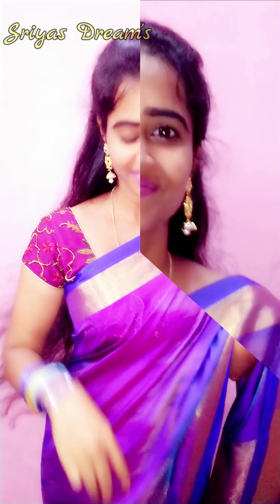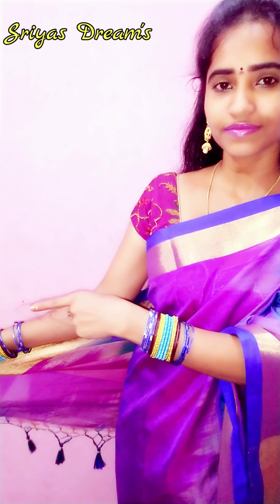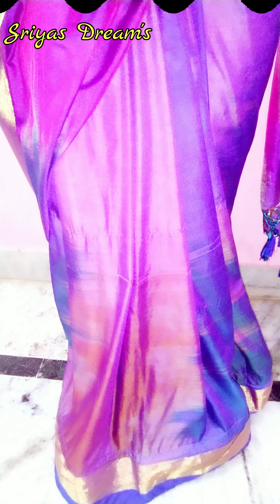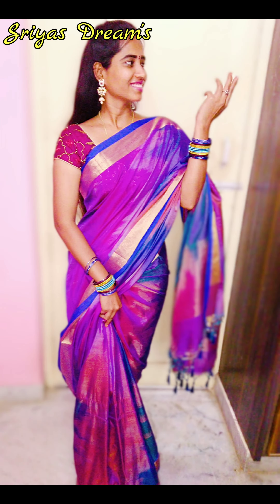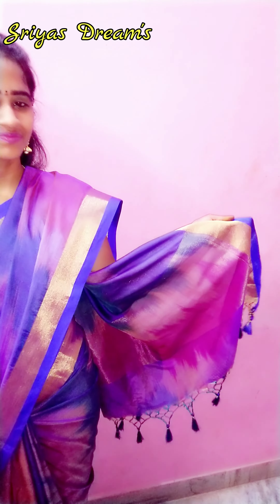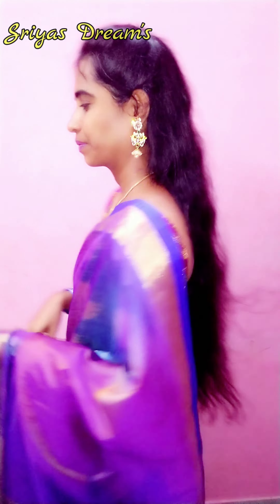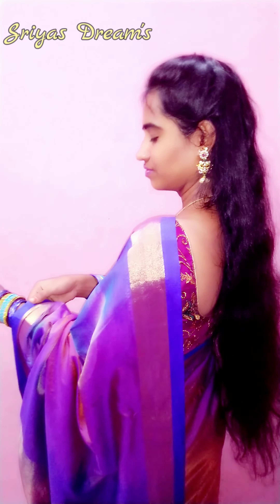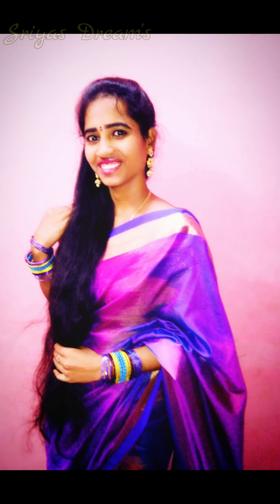Beautiful women saree photoshoot poses | simple saree poses for girls |Saree Photo Stills/Sriyas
hi frnds today iam going to share with you. Beautiful women saree photoshoot📷🤳📸 poses |
 romantic girl saree poses | how to pose in saree |  | saree poses for photoshoot | saree photoshoot poses new ..

😯Copyright: all the contents of this channel is made by

channel owner(Yamini chaithanya) do not use Or copy any

content without permission

Musician: @iksonofficial

XOXO

Sriyas Hairstyles and hacks..

Share chat : sriyas hairstyles and hacks

Roposo.  :Sriyas Hairstyles and hacks